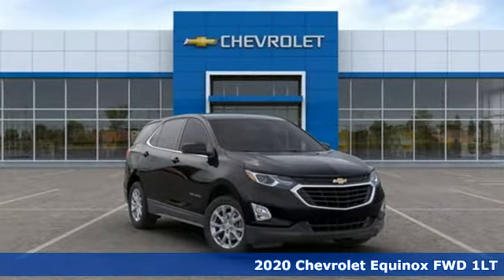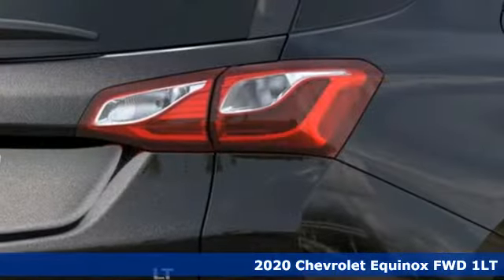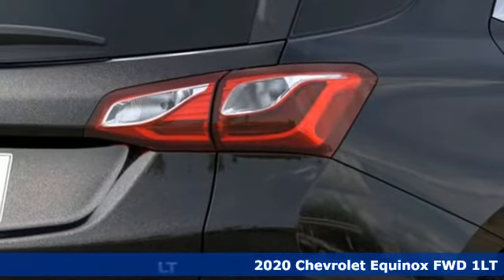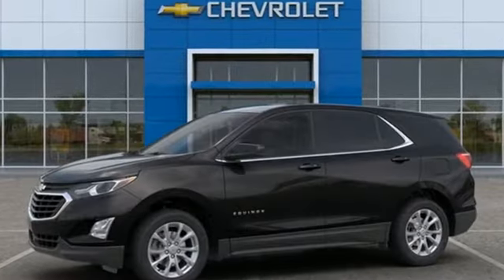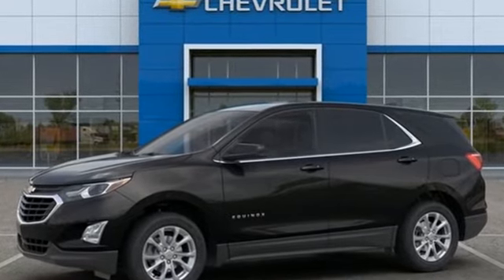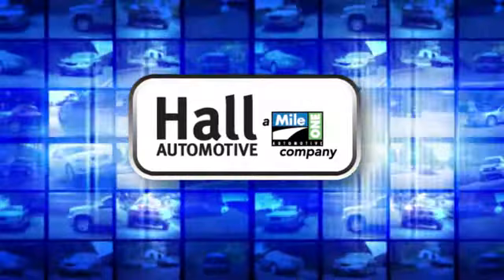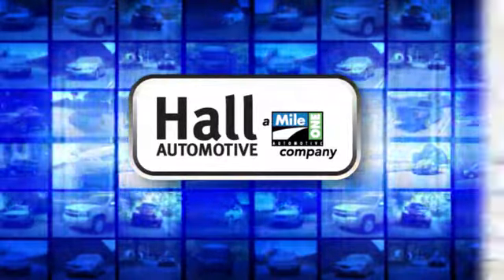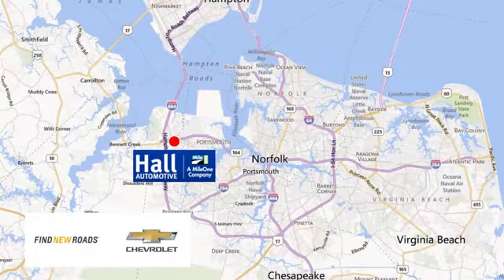New 2020 Chevrolet Equinox Chevy Dealers in and near Norfolk VA Chesapeake Suffolk, VA #14202059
Year: 2020
Make: Chevrolet
Model: Equinox
Trim: LT
Engine: 1.5L DOHC
Transmission: 6-Speed Automatic
Color: Black
Interior: Jet Black
Stock #: 14202059
VIN: 3GNAXKEV2LL185070
Chevrolet Equinox LT 1LT 1.5L DOHC Dealer Discount of $3,600 off MSRP 26/32 City/Highway MPG Factory MSRP: $31,780 $3,600 off MSRP! 6-Speed Automatic FWD Confidence & Convenience Package, Driver Confidence II Package (Lane Change Alert w/Side Blind Zone Alert, Rear Cross Traffic Alert, and Rear Park Assist w/Audible Warning), Driver Convenience Package (3-Spoke Leather-Wrapped Steering Wheel, Dual Zone Automatic Climate Control, Front Fog Lamps, Heated Driver & Front Passenger Seats, Rear Power Liftgate, Remote Vehicle Starter System, and Universal Home Remote), Floor Liner Package (LPO) (All-Weather Floor Liners (LPO) and Integrated Cargo Liner (LPO)), Infotainment Package (120-Volt Power Outlet, 2 USB Data Ports, 2 USB Data Ports w/SD Card Reader, 6 Speaker Audio System Feature, HD Rear Vision Camera, and Radio: Chevrolet Infotainment 3 Plus System w/Navi), Preferred Equipment Group 1LT, 17" Aluminum Wheels, 2 Rear USB Charging-Only Ports, 2 USB Ports & Auxiliary Input Jack, 2-Way Power Driver Lumbar Control Seat Adjuster, 3.50 Final Drive Axle Ratio, 4-Wheel Disc Brakes, 6 Speakers, 8-Way Power Driver Seat Adjuster, ABS brakes, Air Conditioning, Alloy wheels, AM/FM radio: SiriusXM, Auto High-beam Headlights, BluetoothA® For Phone, Brake assist, Bumpers: body-color, Compass, Delay-off headlights, Driver door bin, Driver vanity mirror, Dual front impact airbags, Dual front side impact airbags, Electronic Stability Control, Emergency communication system: OnStar and Chevrolet connected services capable, Four wheel independent suspension, Front anti-roll bar, Front Bucket Seats, Front Center Armrest, Front Passenger 4-Way Manual Seat Adjuster, Front reading lights, Fully automatic headlights, Heated door mirrors, High-Intensity Discharge Headlights, Illuminated entry, Low tire pressure warning, Occupant sensing airbag, Outside temperature display, Overhead airbag, Overhead console, Panic alarm, Passenger door bin, Passenger vanity mirror, Power door mirrors, Power driver seat, Power steering, Power windows, Premium audio system: Chevrolet Infotainment 3, Premium Cloth Seat Trim, Radio data system, Radio: Chevrolet Infotainment 3 System w/AM/FM, Rear anti-roll bar, Rear reading lights, Rear seat center armrest, Rear window defroster, Rear window wiper, Remote keyless entry, Security system, SiriusXM Radio, Speed control, Speed-sensing steering, Split folding rear seat, Spoiler, Steering wheel mounted audio controls, Tachometer, Telescoping steering wheel, Tilt steering wheel, Traction control, Trip computer, and Variably intermittent wipers. *Every Internet Price includes current applicable manufacturer rebates, incentives, and dealer discounts. Some incentives may require financing through GM Financial on approved credit. You may also qualify for additional manufacturer incentive programs (e.G., College graduate, owner loyalty, and military). See dealer for more details about these programs. Your additional costs are sales tax, tag and title fees for the state in which the vehicle will be registered, freight, any dealer-installed options (if applicable) and a dealer processing fee ($299 Maryland; not required by law); ($699 Virginia, North Carolina). Freight charges: $875 (Bolt EV, Cruze, Impala, Malibu, Sonic, Spark, Volt); $895 (Equinox, Traverse, Trax); $995 (Camaro, Camaro ZL1, City Express, Colorado, Corvette Grand Sport, Corvette Stingray, Corvette Z06, SS Sedan); $1,195 (Express Cargo, Express Passenger); $1,295 (Silverado 1500, Silverado 2500HD, Silverado 3500HD, Suburban, Tahoe). Prices are subject to change, and prior sales are excluded. While every reasonable effort is made to ensure the accuracy of this information, we are not responsible for any errors or omissions contained on these pages. Please verify any information in question with the dealer.

Address:
3412 Western Branch Blvd